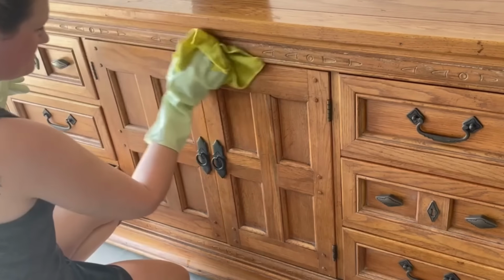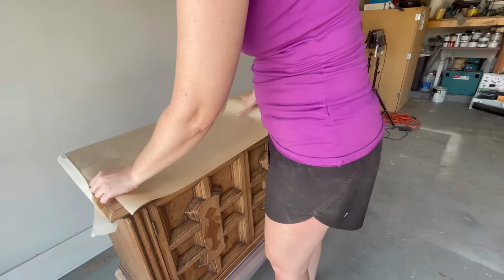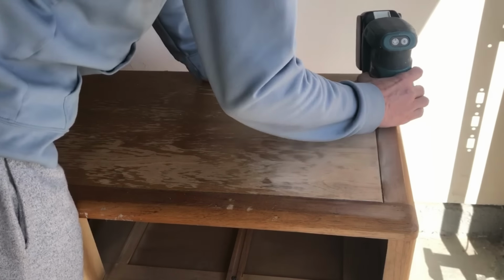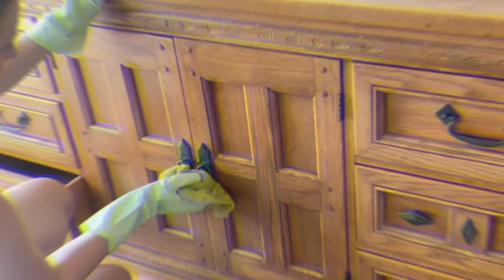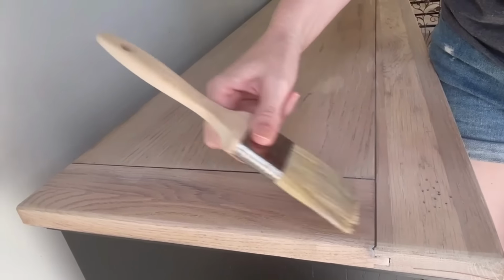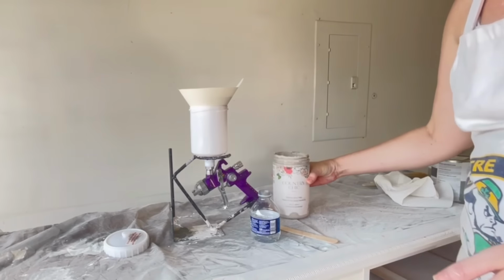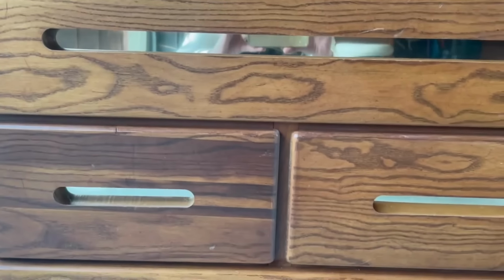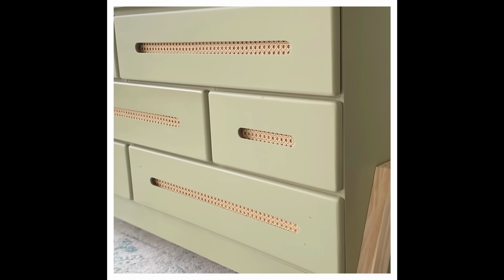2023's Hottest Furniture Flips: #3 is Amazing!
Explore the top hottest furniture flips of 2023 in this exciting video, where creativity knows no bounds! Join me on a journey through the most profitable and surprising transformations. Be sure to click this link to check out Prime Opinion!

My Paint Sprayer
Best Paint Sprayer if you do not have a large compressor
⚫️Best Selling Cleaning Spin Brush
⚫️Upholstery Tools to Remove Details
⚫️Recommend Sprayer
⚫️Simple Green
Wood Fill
Save 10% use code : Lemonstolemonade10
⚫️Bag Of Lint Free Rags
⚫️Festool Professional Grade Sander Rotex 90
⚫️Wax Brush
⚫️Howards Feed and Wax for Drawers
⚫️Wise Owl One Hour Enamel White BirchPaint:
⚫️Minwax: Special Walnut
⚫️Geode Pulls
⚫️Minwax Poly Brush (less brush marks)
⚫️Minwax Prestain
⚫️Minwax 3x Polycrylic Top Coat
⚫️Medium Grit Sanding Pads
✨My TOP SUPPLY PICKS for starting a furniture business: shorturl.at/asB29

▶️Products List:
·        Save 10% use code: LEMONS
▶️Simple green
▶️Makita Orbital Sander
▶️Melange Paint: Aloe Green

My Paint Sprayer
Wise Owl One Hour Paint: Jet Black
Feet for Dresser
Handles for Dresser
Minwax Professional Series Water Based Stain: Birchbark
Minwax One Hour Poly in Satin
Simple Green Degreaser
Surfprep 3x4 Ray Sander: shorturl.at/hwzB1

My Paint Sprayer
Country Chic Paint: Pop The Bubbly
Retique-It Wood Finish Kit
Graining Tools
Poly Top Coat Sponge
Drill Brush Attachment Set
Drill Attachment Paint Mixer
Paint Strainers
4" Furniture Legs
Plastic Sheeting with Tape for Drawer Covers
Simple Green
Wood Fill
Gold Drawer Pulls

Lilly Moon Hazel Paint:
*8Use code LEMONS to save 10%
Simple Green
Rustoleum 2x Bonding Primer
Spray Can Helper
Makita Orbital Sander
Minwax Satin Poly
Kreg Jig Screw Kit;
Cane Webbing